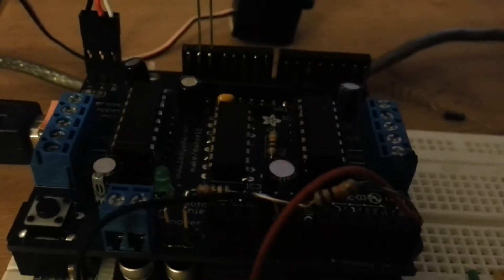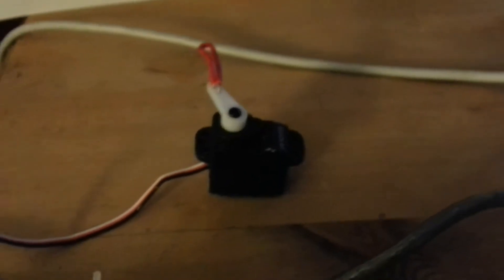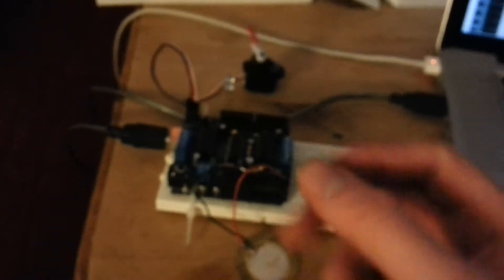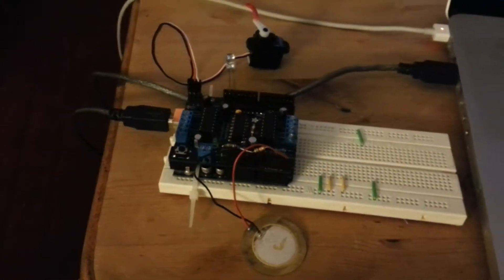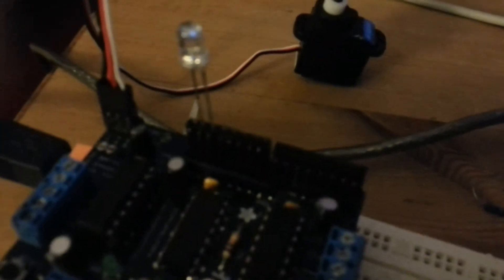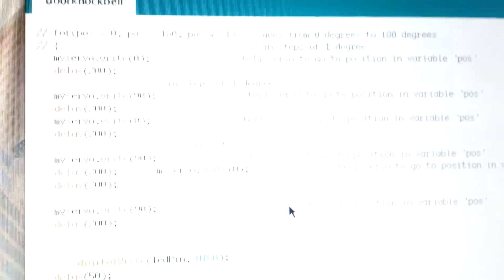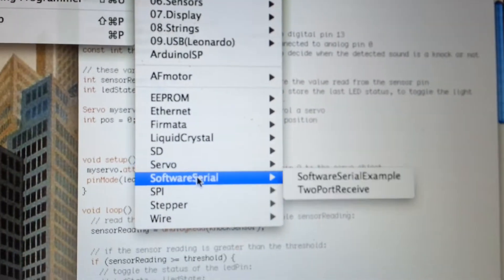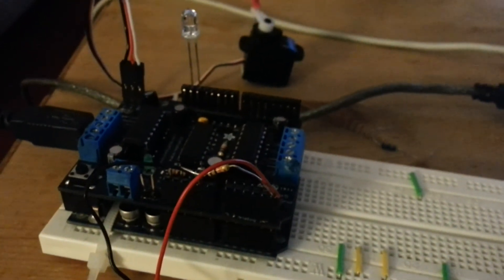Arduino door knock sensor and door bell actuator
Using a piezo transducer to sense knocking on my front door, and then with an arduino drive an led for visual notification and a servo which will hit a bell hung in the hallway.